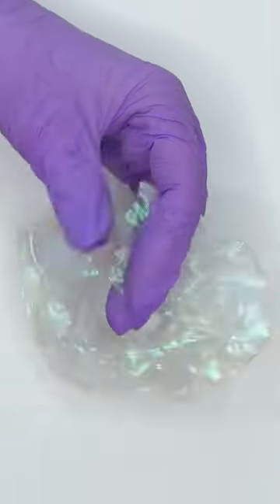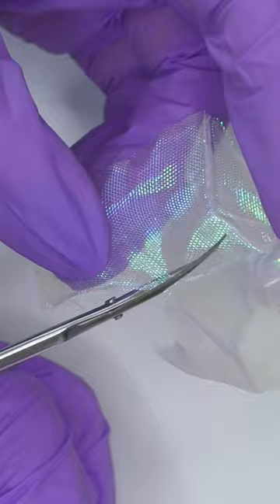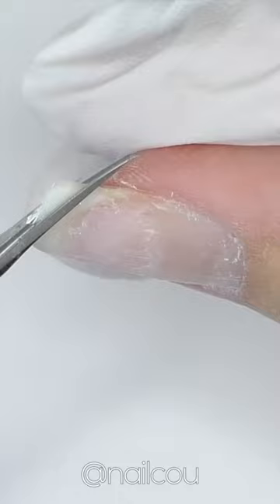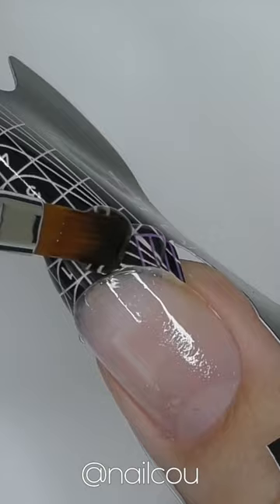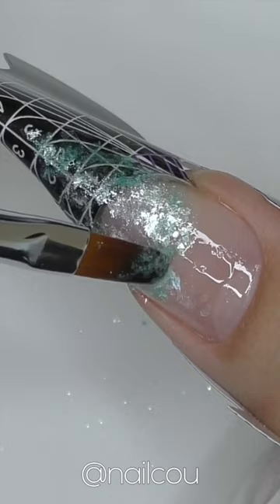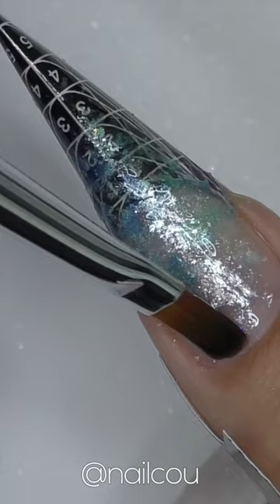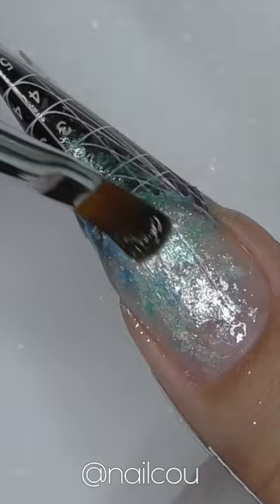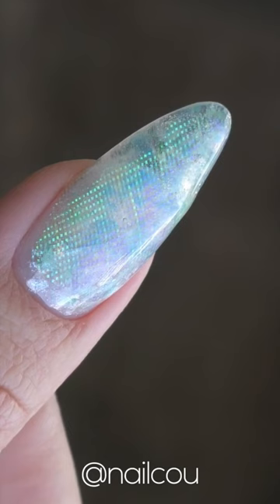Hair Band Nail Art 😱 Wow